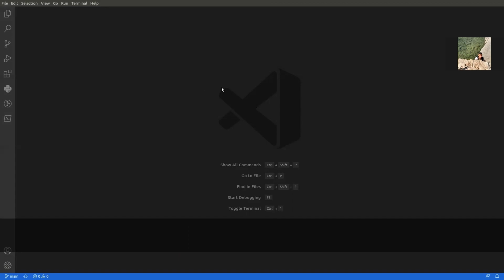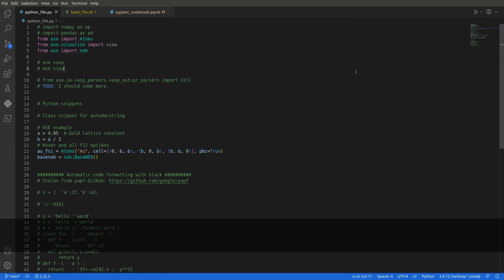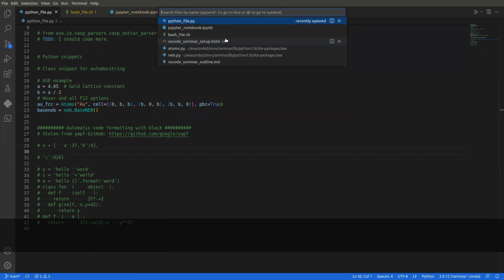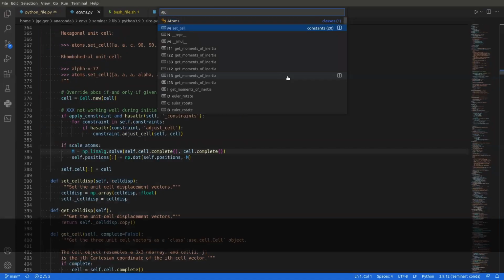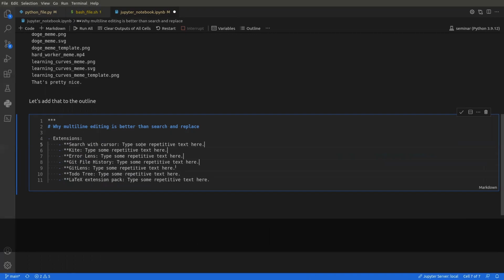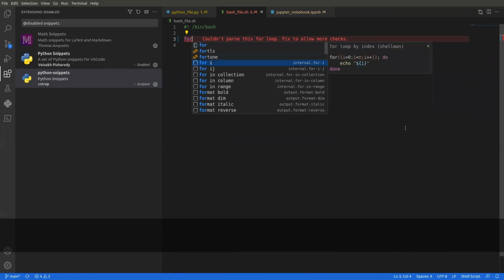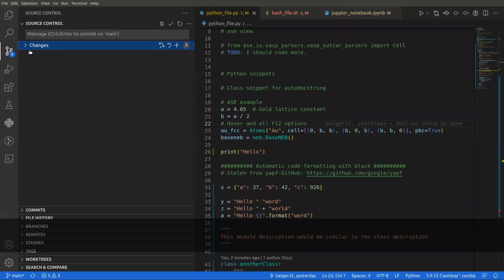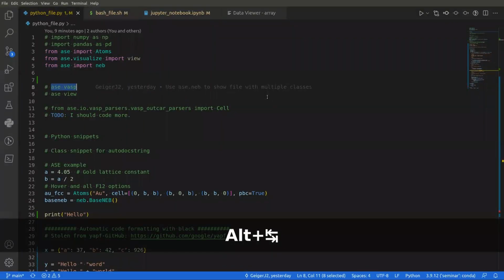Accelerate your coding with VS Code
Recording of the Nuria Lopez group seminar on accelerating your coding with VS Code. Given by Julian Geiger at the Institut Català d'Investigació Química (ICIQ) on 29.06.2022.

Further discussion is more than welcome.